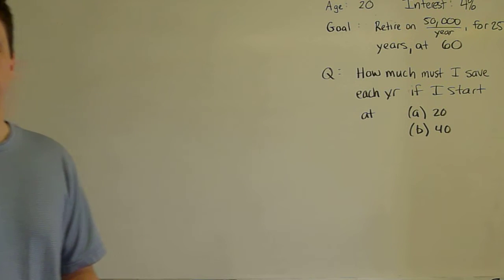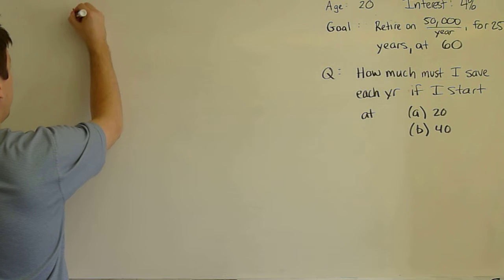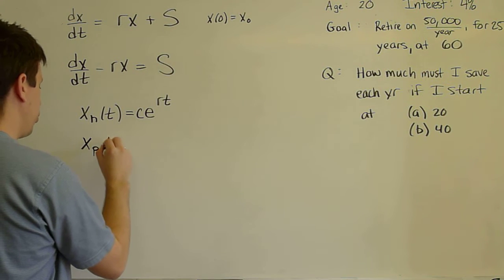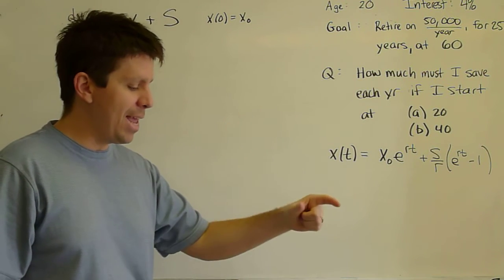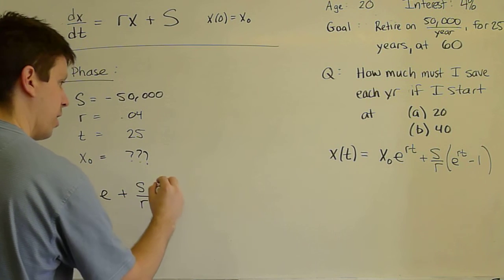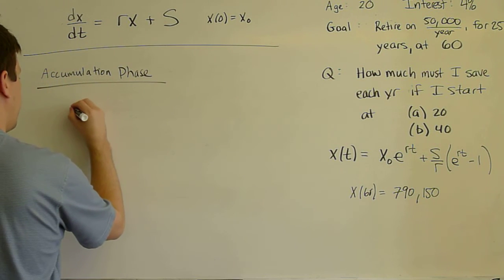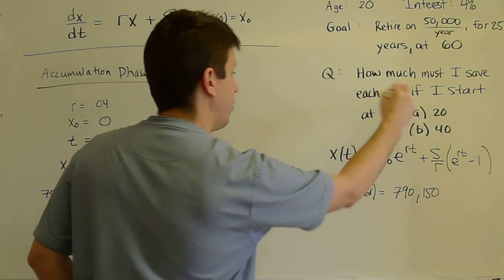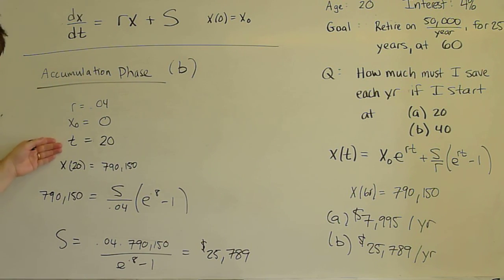Application Example -- Investing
Worked solution of an example ODE problem associated with investing.  Given a well-defined retirement goal, how much must I save per year to achieve that goal?

Beyond the obvious life application, this illustrates the generic process of story problem solving: (a) identify the ODE, (b) identify the known parameters and the unknown value, (c) solve the ODE, and finally (d) identify the unknown using algebra.